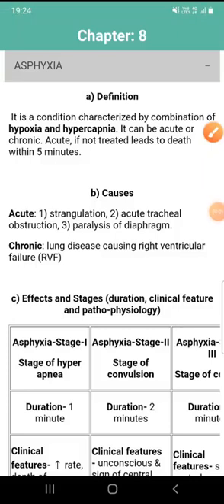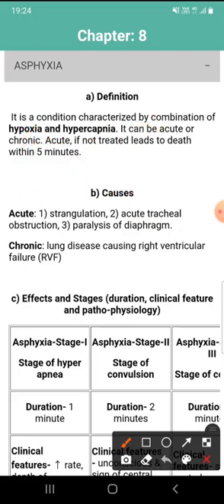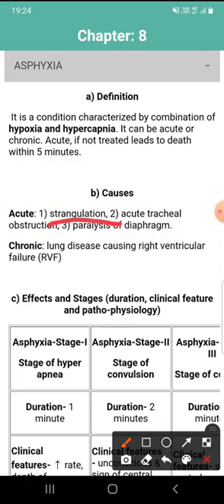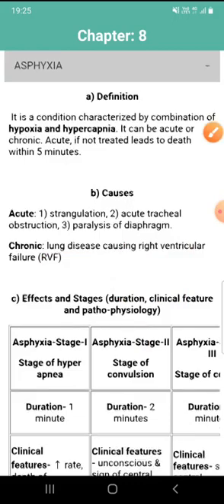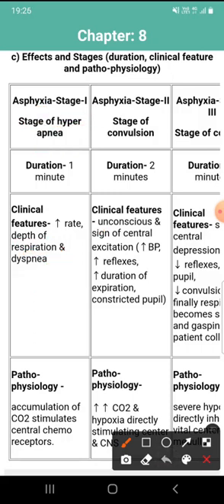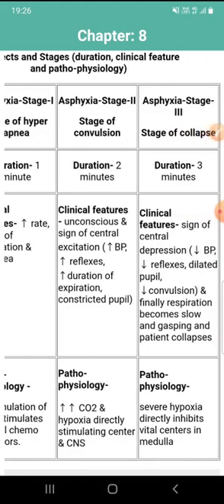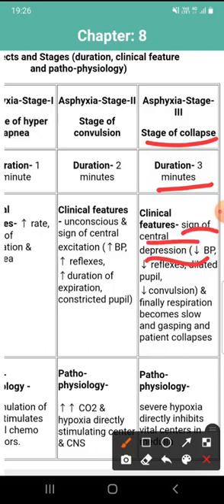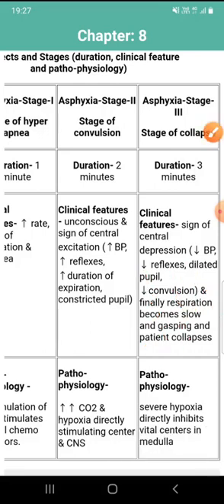ASPHYXIA//PHYSIOLOGY//RESPIRATORY PHYSIOLOGY//MBBS 1ST YEAR//NOTES